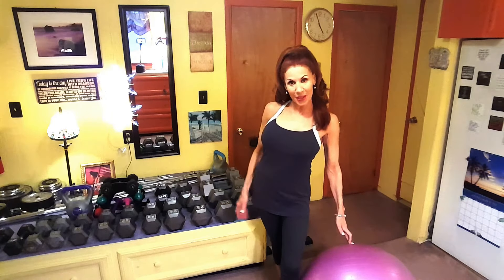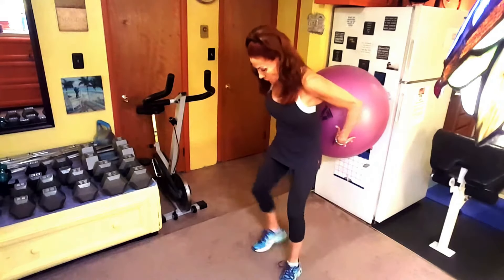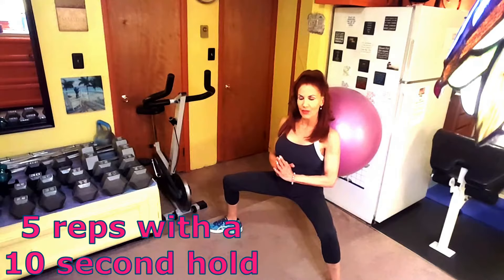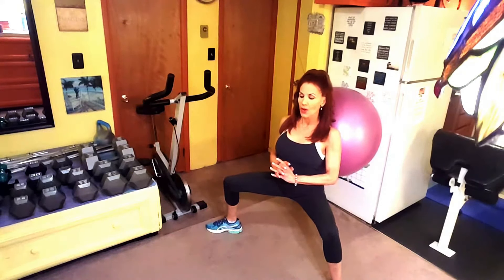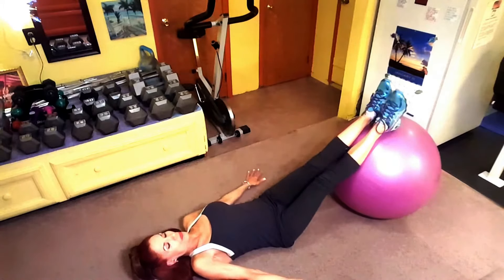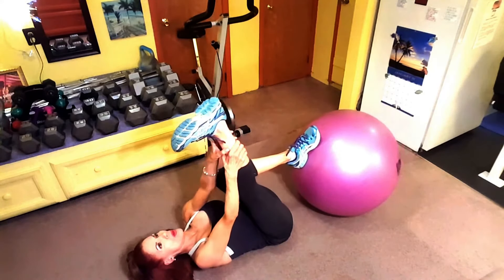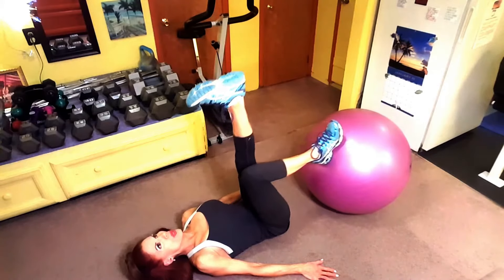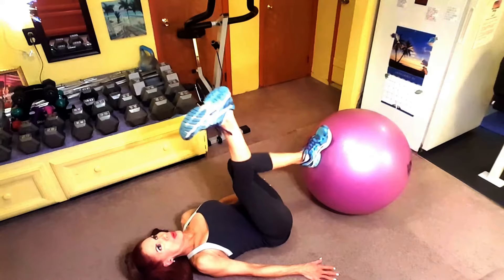Stability Ball Workout for Your Legs! A Variety of Leg Shaping Exercises.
FITNESS MAGNITUDE Fitness Trainer. This is a Swiss Ball (Stability Ball) workout that will work all the muscles of your legs. your quads, hip flexors, hamstrings, hip abductors. Some are easier and some are more intermediate/advanced. It just takes practice. you can do it!